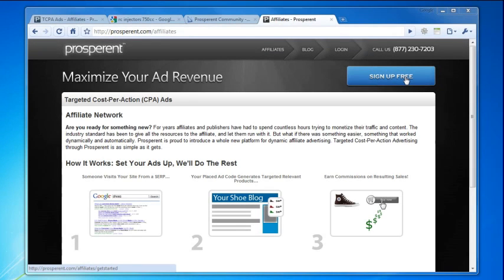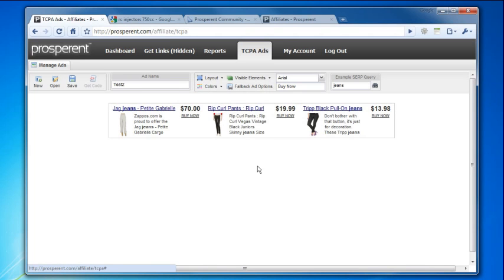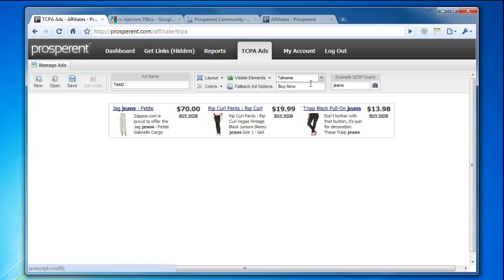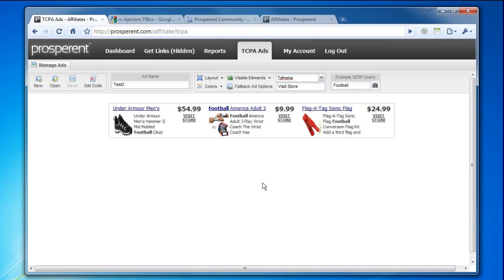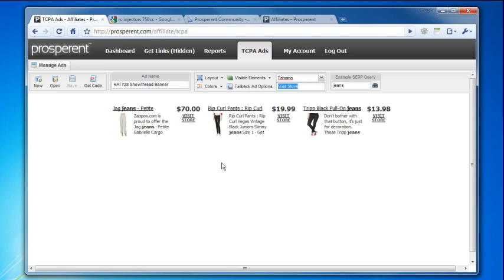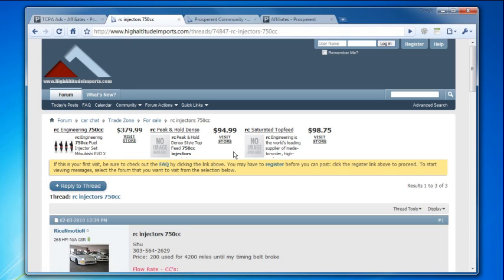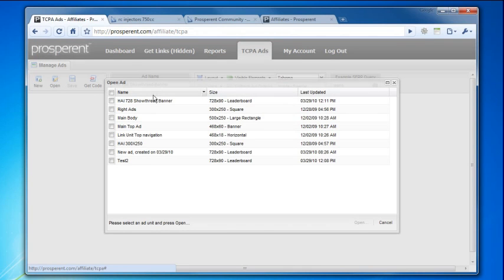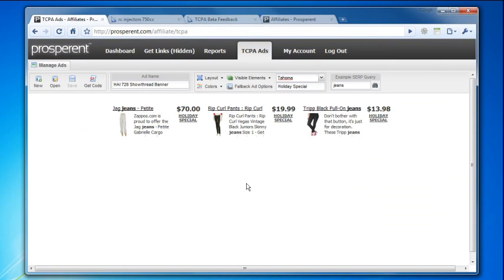Prosperent Ads Overview - Maximize Your Revenue With Targeted Cost-Per-Action Advertising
Free to Sign Up - Join The Forum - Meet Other Publishers - Get Started

This is great for monetizing search traffic. Prosperents database has all the products of virtually every merchant in all the product networks like PepperJam, Comission Junction, Share a Sale, LinkShare, etc etc. So there is no searching through offers for you.

Are you ready for something new?

Tired of $0.40 cent adsense clicks? Want To Get Big Profits From The Ads on Your Pages?

But what if there was something easier, something that worked dynamically and automatically.

Targeted Cost-Per-Action Advertising through is as simple as it gets.